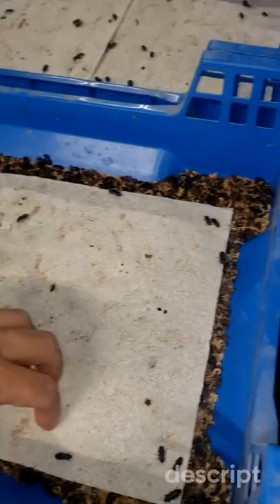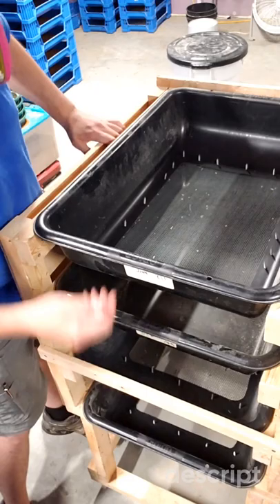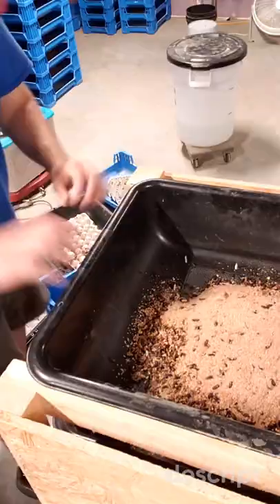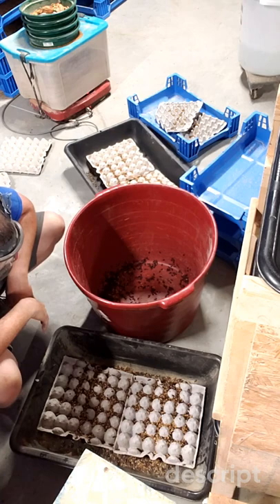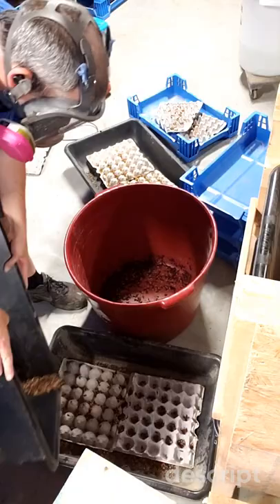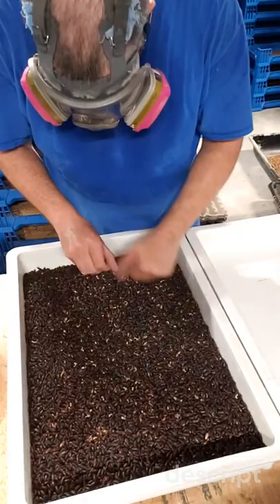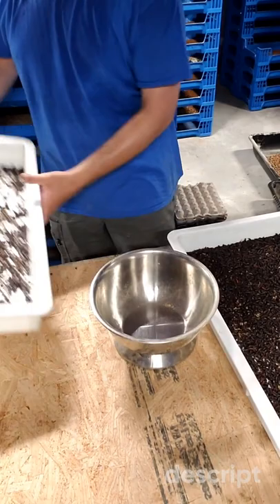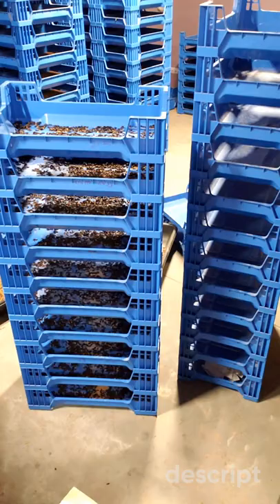Beetle Reclamation redo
I had to redo the audio, there were technical issues on the original recording.  I'm not a video pro, so bear with me :)

This process was to try and see if the beetles leftover after fresh collection would be of any use.  First I removed the wheat bran, then used egg cartons to seperate the dead from the live beetles.

The goal of this test is to see if the beetles lay enough eggs to make it worth dedicating trays and time to reclaiming them.